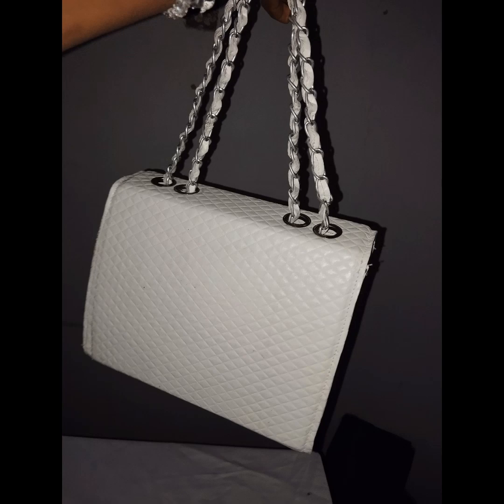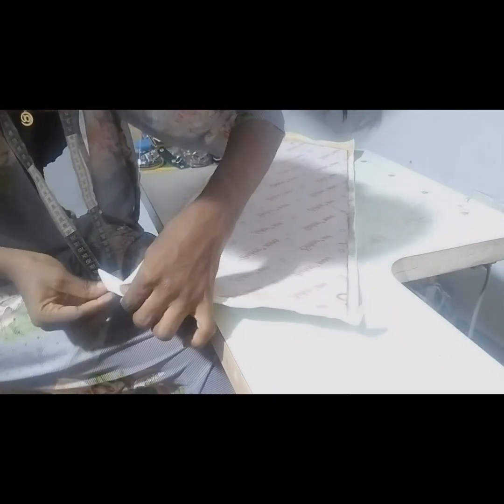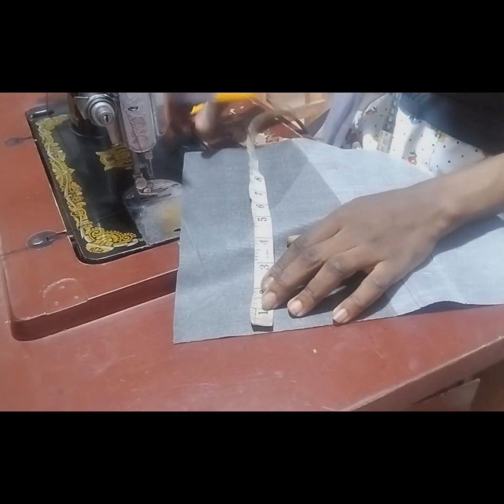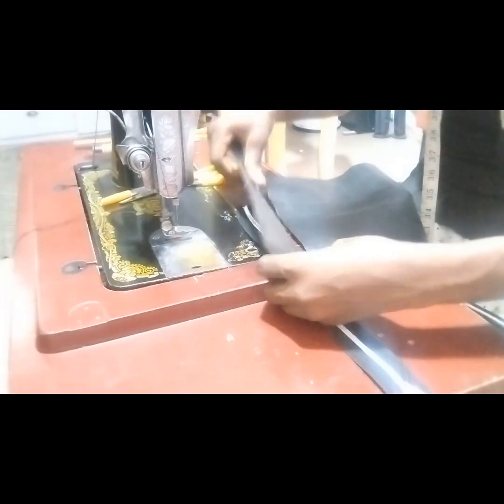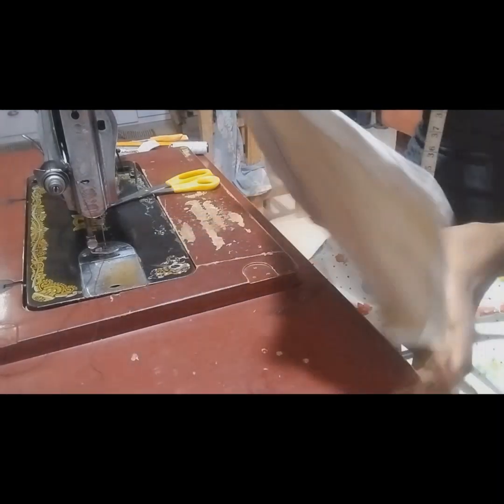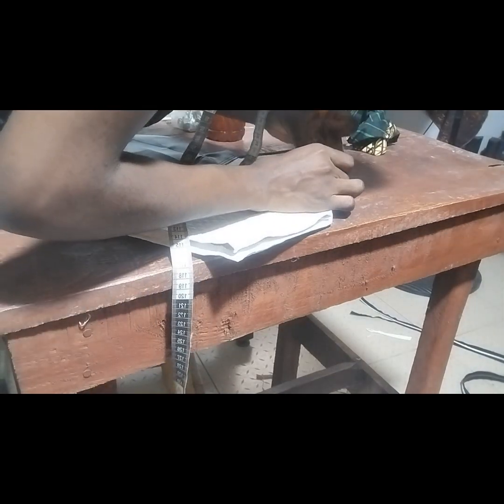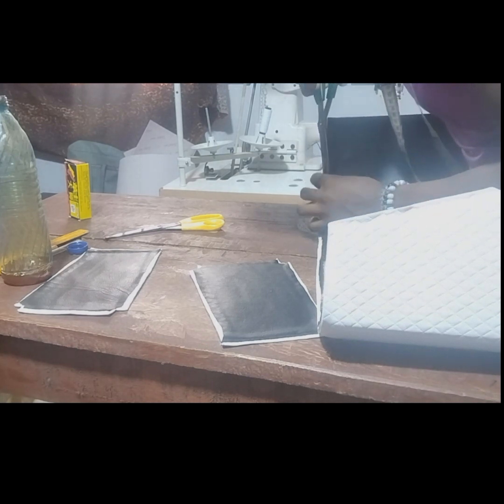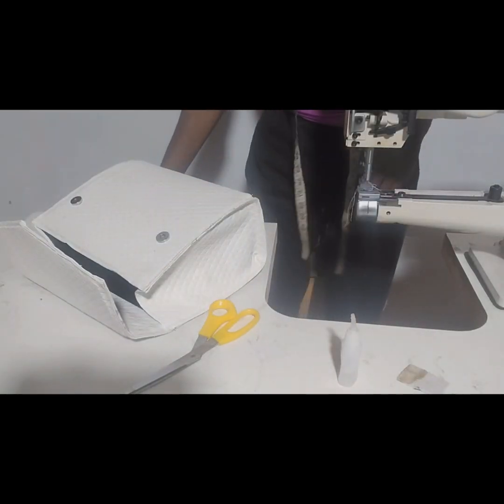Midi Chain Handbag